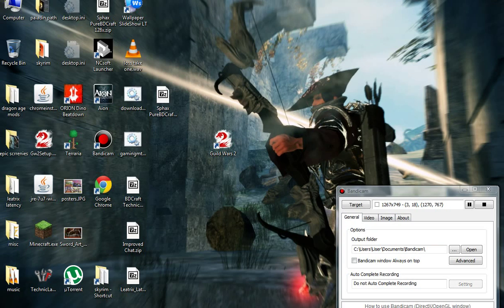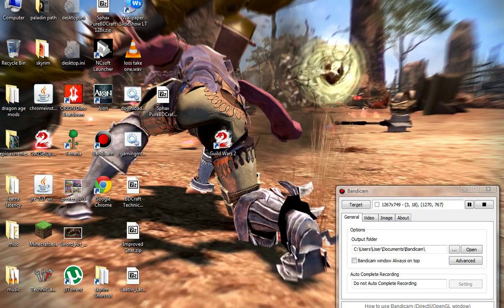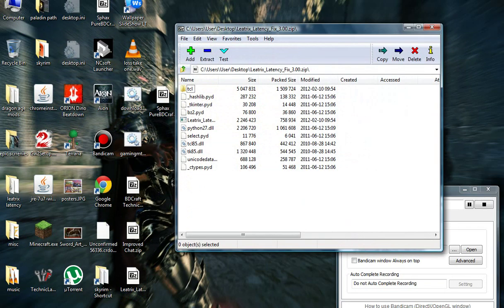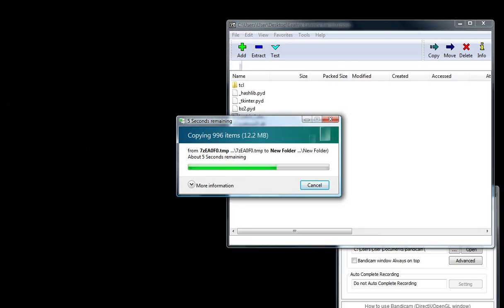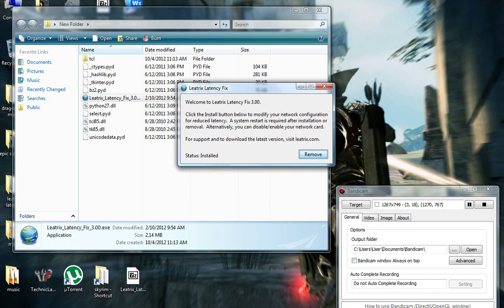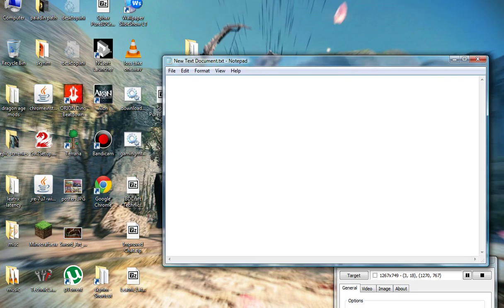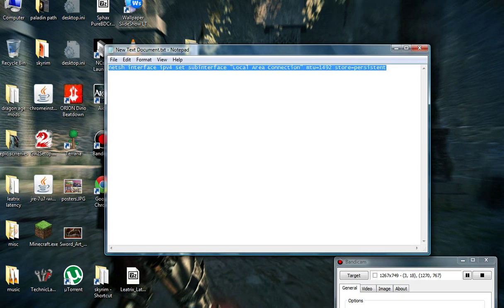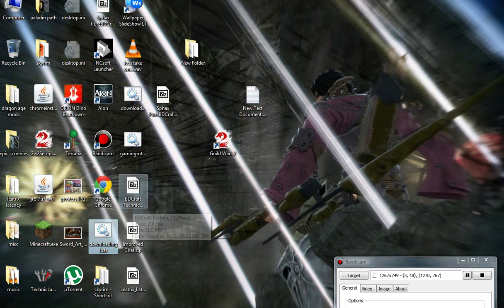How to Reduce Or Nullify Lag Delay (Ping) In your online games. N/A for modern games.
Any game that's been made in the last half a decade will not likely see any benefit from this.

I'm gonna be showing you guys how to optimize and change a few settings to reduce your Lag-Delay and enjoy a better gaming experience.

The command for those who missed it.

netsh interface ipv4 set subinterface "Local Area Connection" mtu=1492 store=persistent
[downloading]
netsh interface ipv4 set subinterface "Local Area Connection" mtu=500 store=persistent
[gaming]

If the above doesn't work for LAC and WNC type this in your command prompt.
netsh interface ipv4 show subinterfaces

This will show the name of your connection as well as your mtu.  So you know what to type and can check if it worked properly.